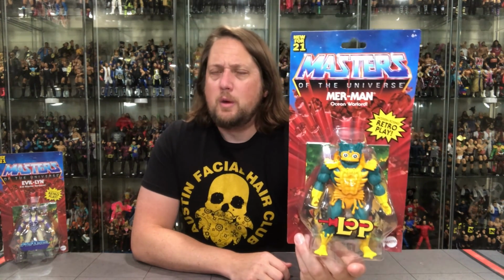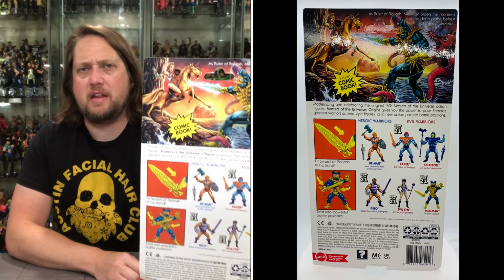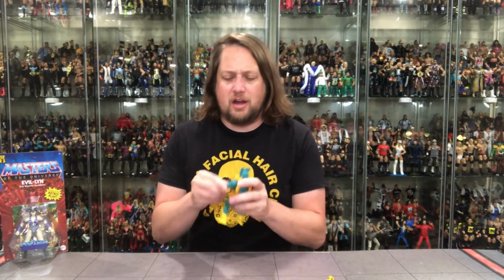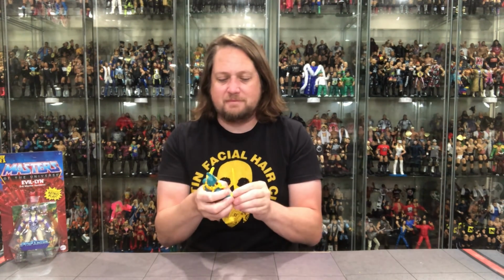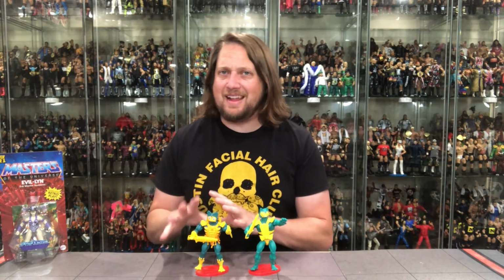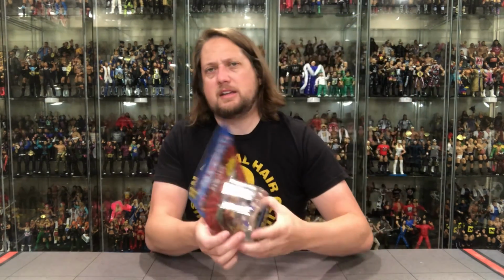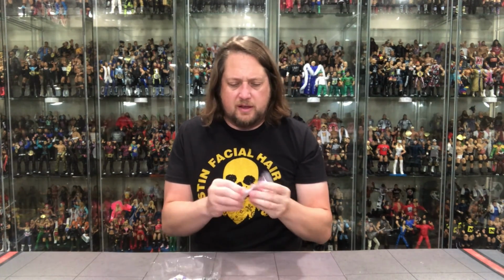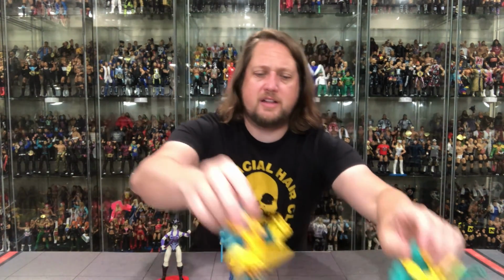Mer-Man & Evil-Lyn Masters of the Universe Origins Unboxing & Review!